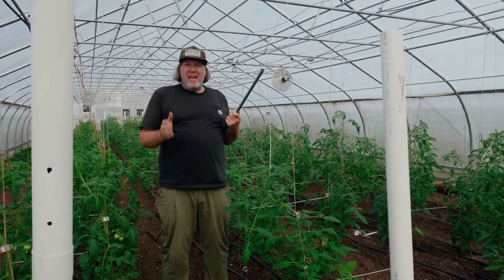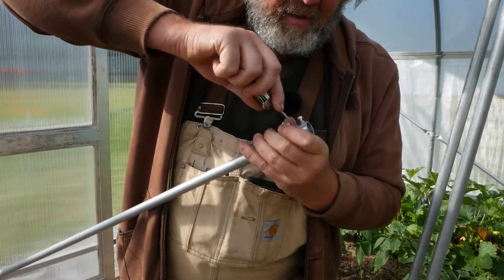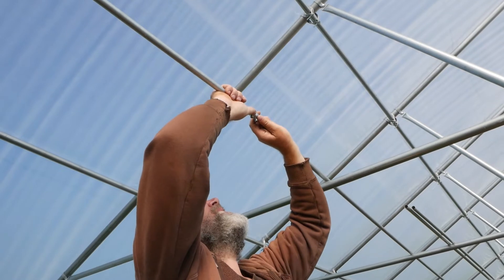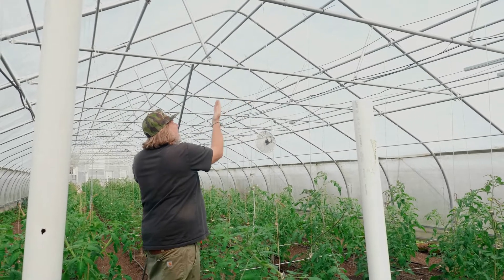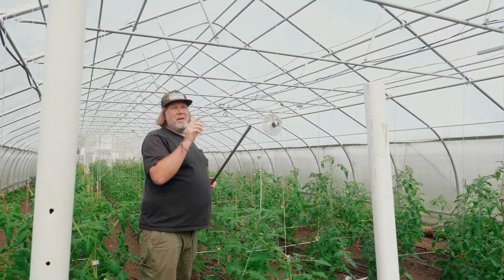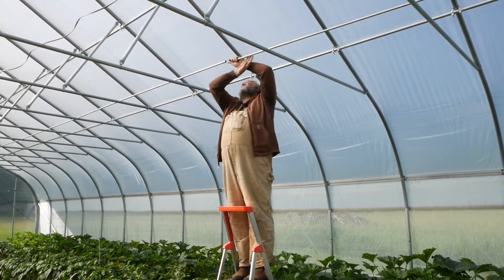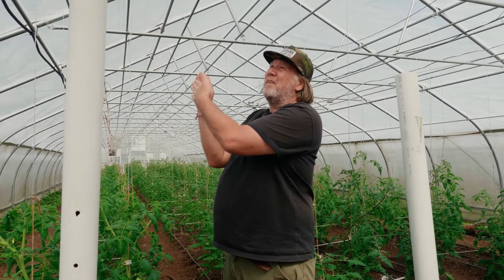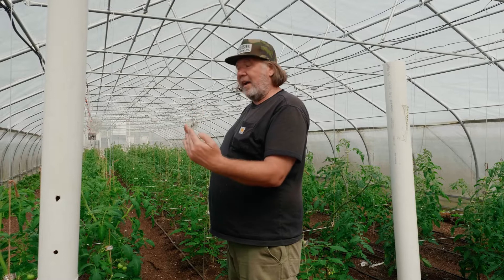Infrastructure for the Hook and Wicket System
1/2” emt tubing is used

Neversink Farm Tools is the leader in the design and manufacture of small scale farming tools. Our tools have been designed by Conor Crickmore of Neversink Farm. Our tools are made by farmers for market farmers.